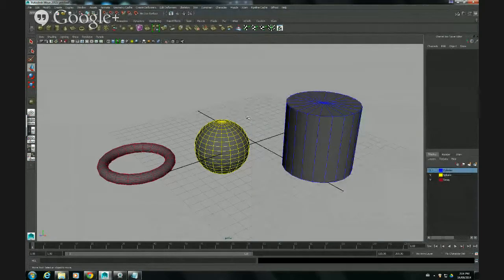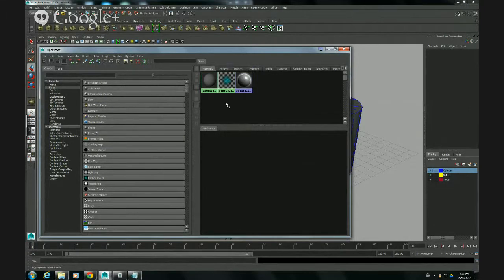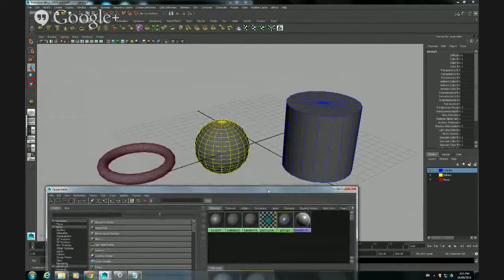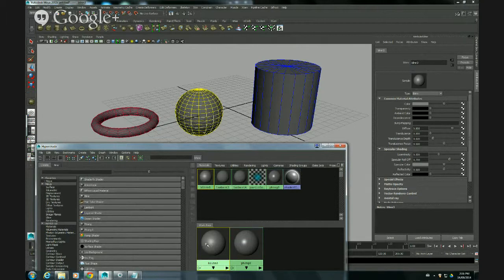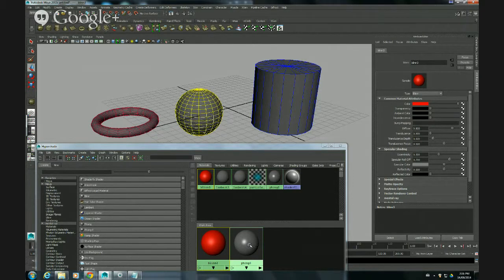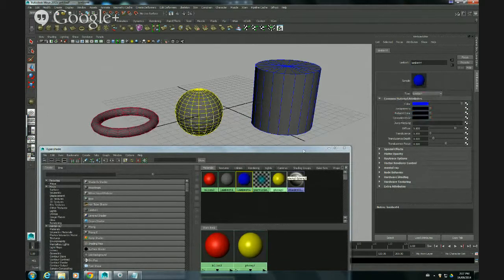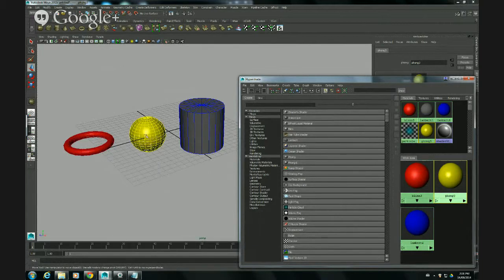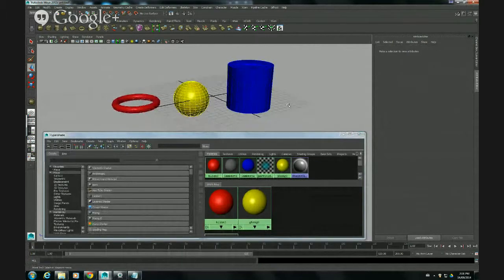Lambert, Blinn and Phong materials and basic attributes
How to create basic materials like these inside the Hypershade.